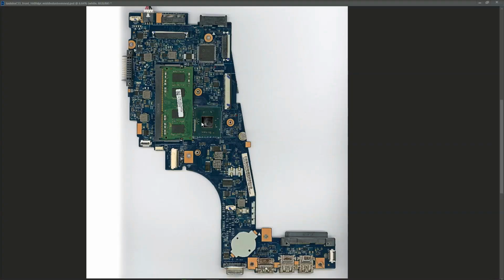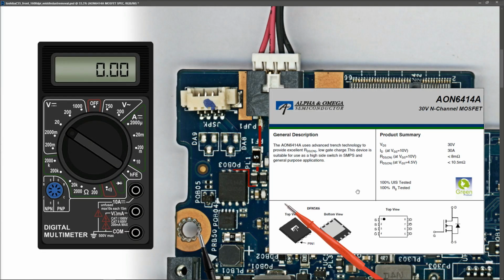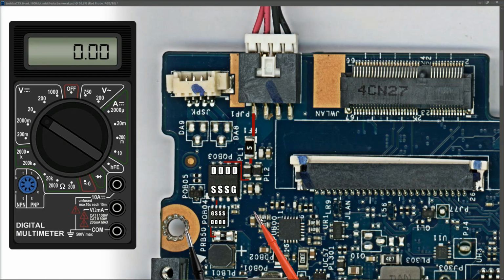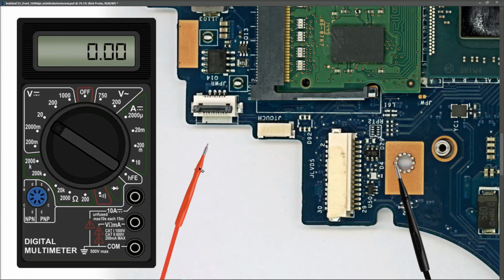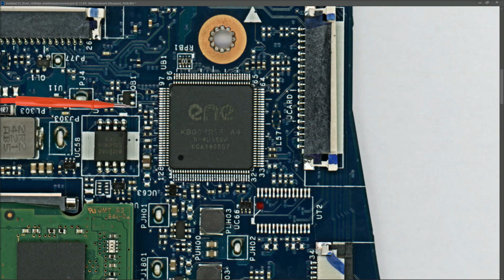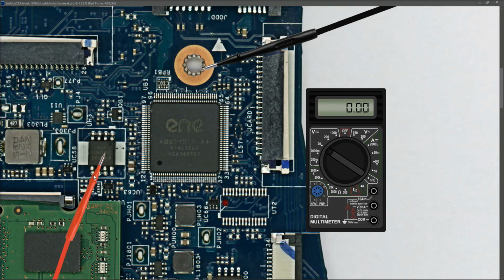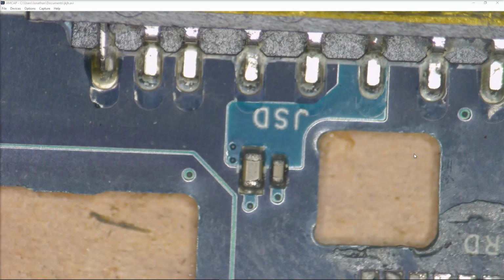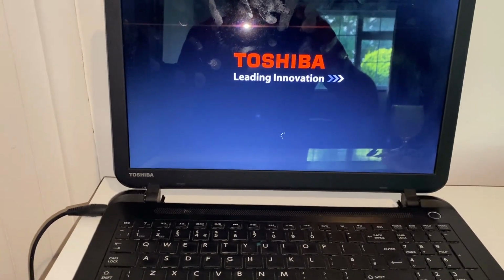Toshiba C50 - How To Troubleshoot A Toshiba Laptop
I've been on the second hand sites again and bought myself a toshiba C50-B for 10 euros, described as "Not Powering On". Join me as I try to work through a path to repair.